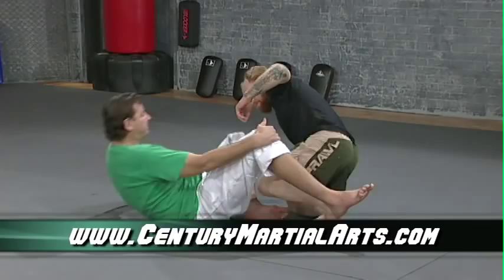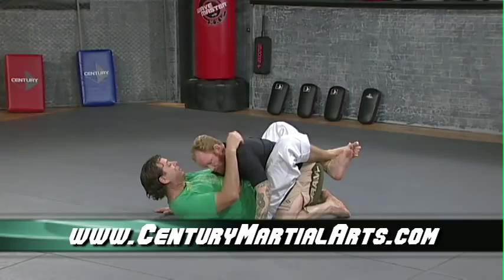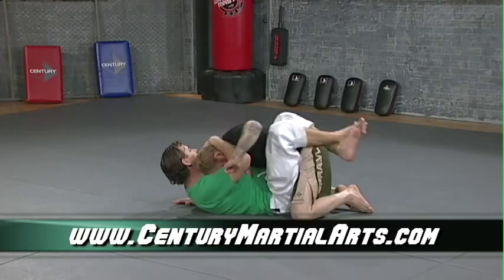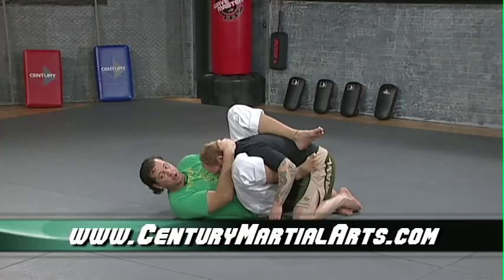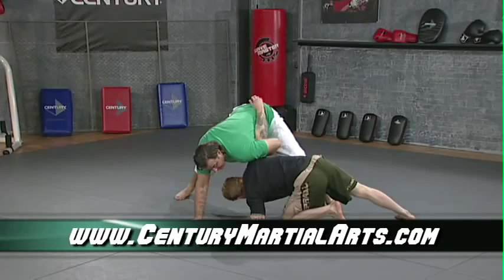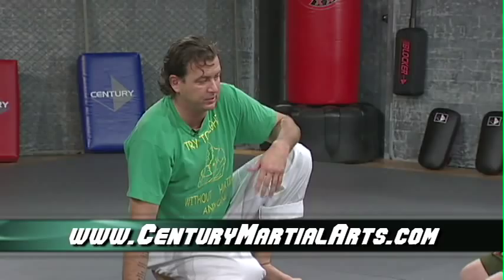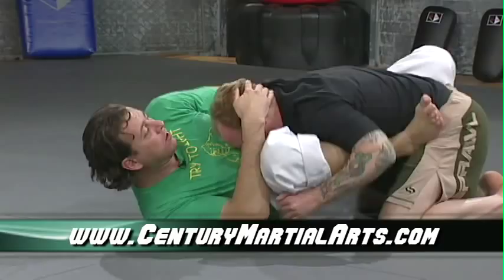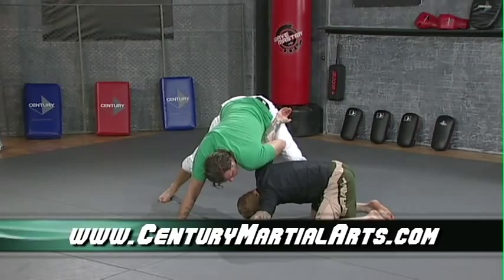Matt Thornton MMA Uncaged: Brazilian Jiu-Jitsu for MMA Volume 4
Volume 4: Guard Bottom 101